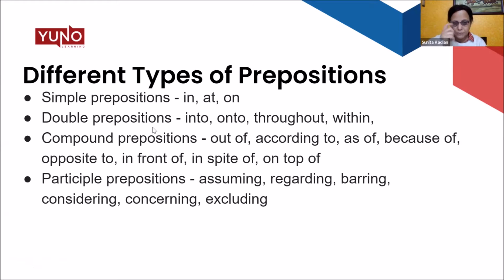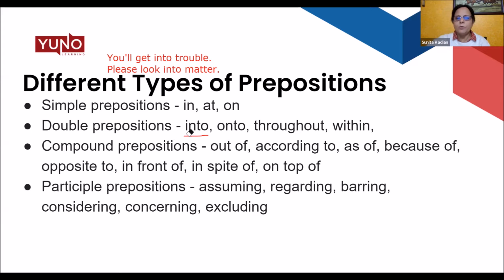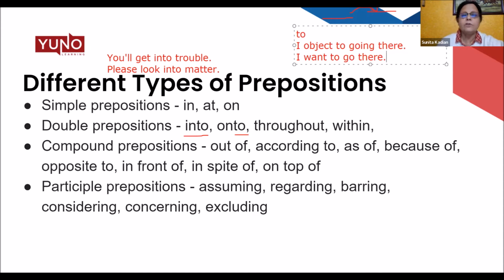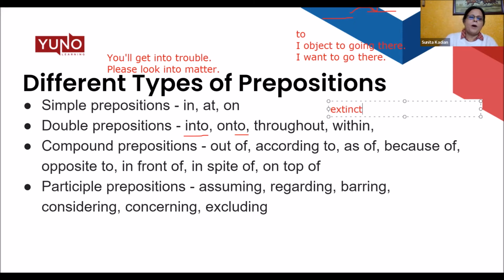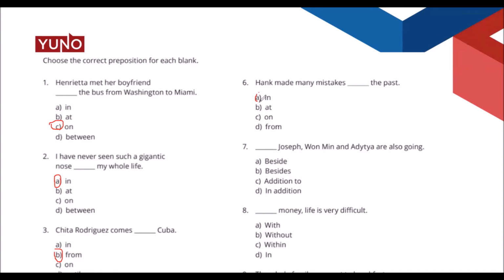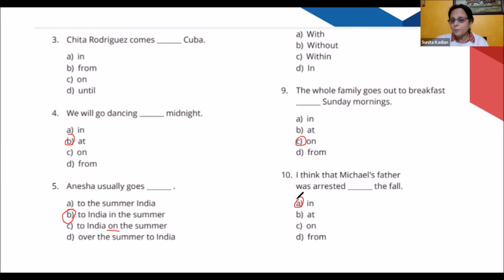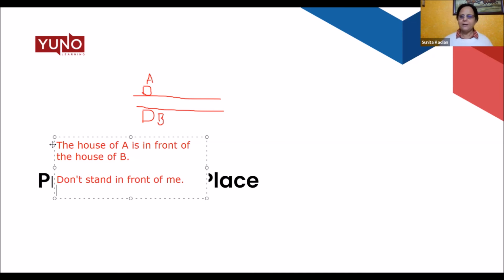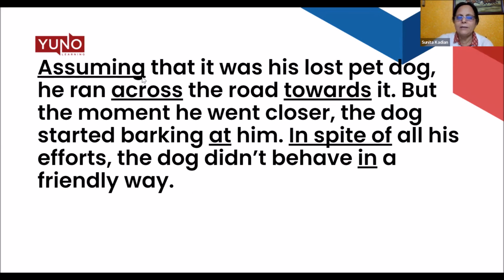All about Prepositions | Yuno Learning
A preposition is a word or group of words used before a noun or pronoun. Prepositions indicate relationships between other words in a sentence. Many prepositions tell you where something is or when something happened. Most prepositions have several definitions, so the meaning changes quite a bit in different contexts.

Prepositions indicate direction, time, location, and spatial relationships, as well as other abstract types of relationships. For example,

Direction: Look to the left and you’ll see our destination.

Time: We’ve been working since this morning.

Location: We saw a movie at the theatre.

Space: The dog hid under the table.

A few examples of prepositions of place: at, in, on

In general, we use: at for a POINT, in for an ENCLOSED SPACE and on for a SURFACE.

Ria is at my house.

At, in and on can also act as prepositions of time.

We use: at for a PRECISE TIME, in for MONTHS, YEARS, CENTURIES and LONG PERIODS, on for DAYS and DATES.

Let’s meet on Monday.

A few examples of prepositions of direction: to, towards, into

To is used to express motion from one place to another.

Towards refer to a particular direction.

Into expresses motion towards the inside of something.

She threw the ball towards me.